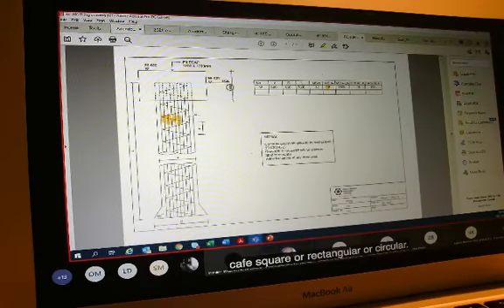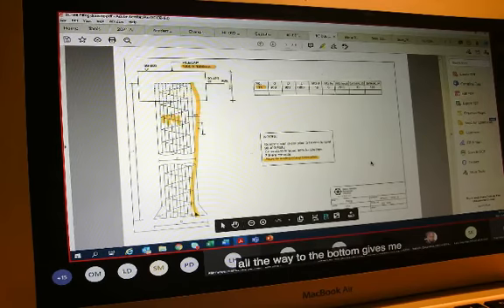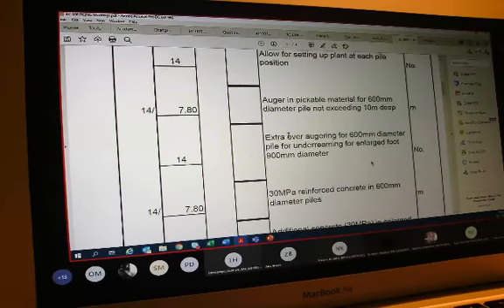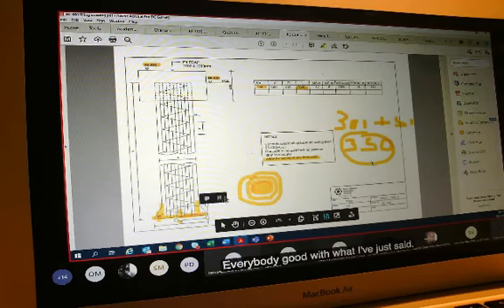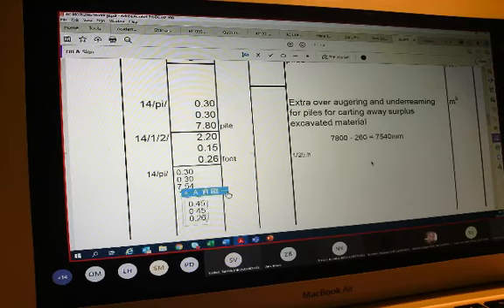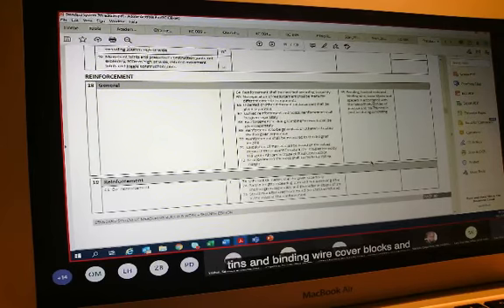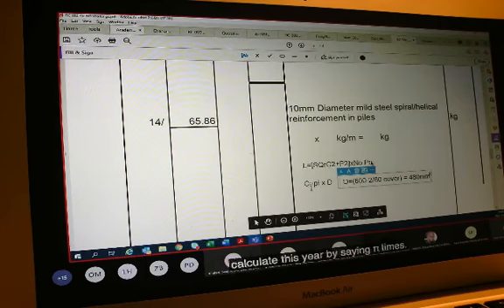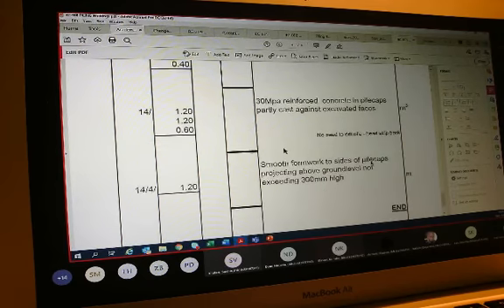QQS450 PILING EXERCISE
QUANTITY SURVEYING TAKING OFF PILING